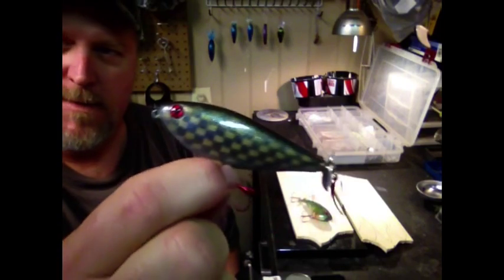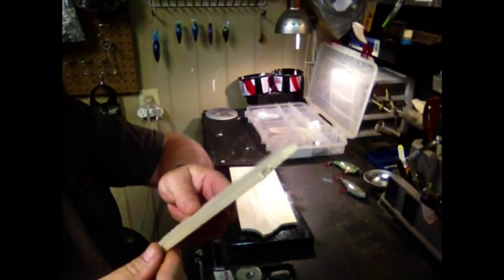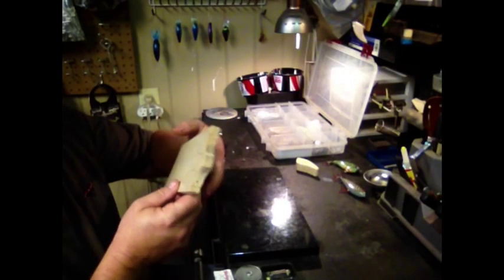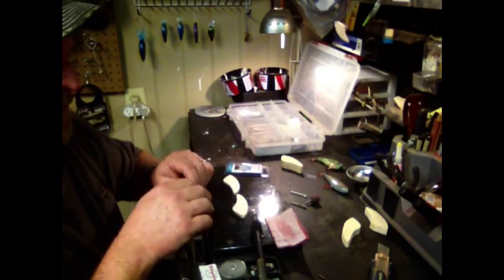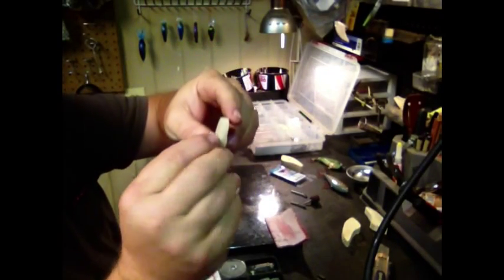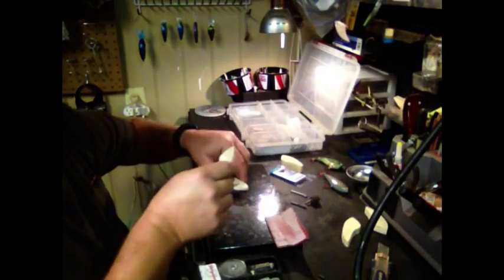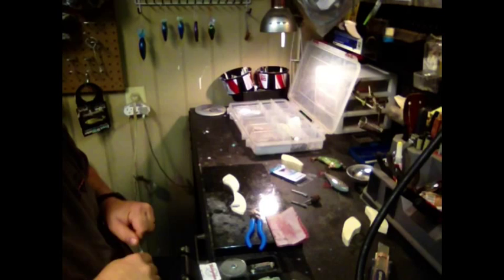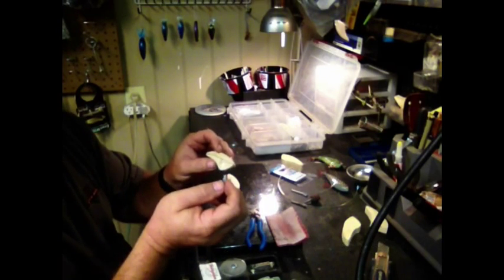Topwater tutorial part 1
Finally had time to upload part 1